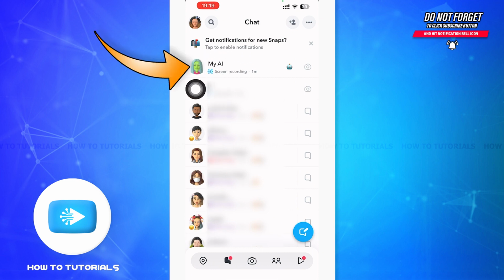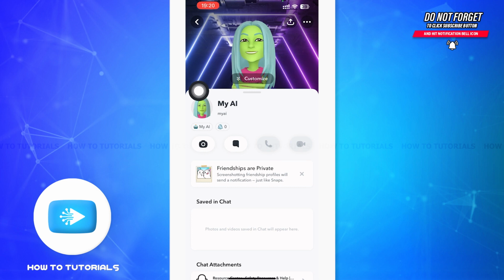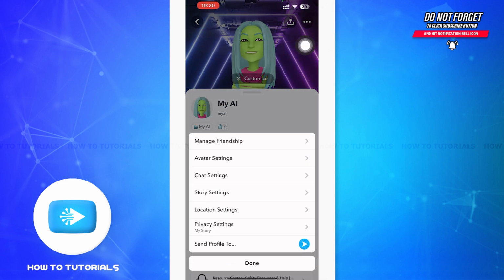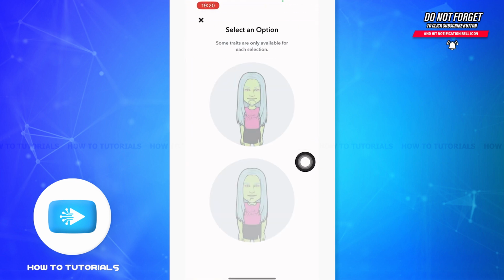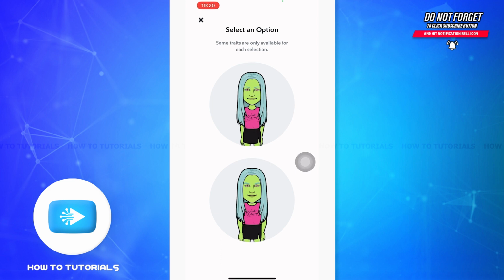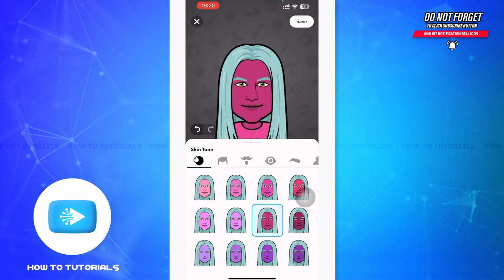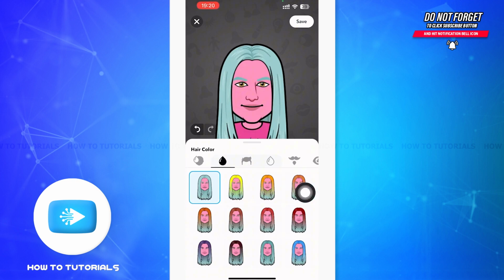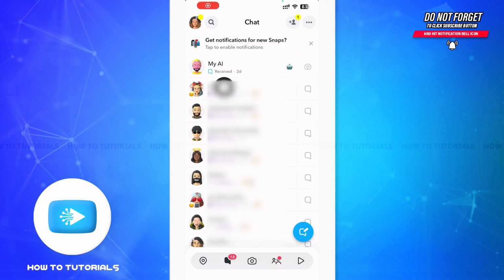How To Change My AI Gender On Snapchat 2023 | Snapchat AI Gender Change Help | Snap App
"How To Change My AI Gender On Snapchat 2023 | Snapchat AI Gender Change Help | Snap App" - A Video Guide by How To Tutorials.

A tutorial video for the process to change My AI gender on Snapchat.